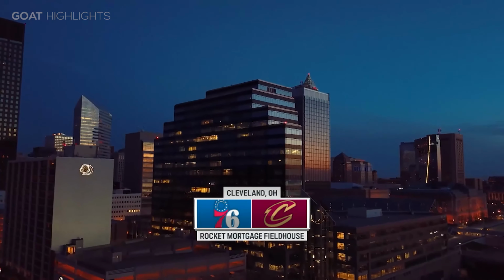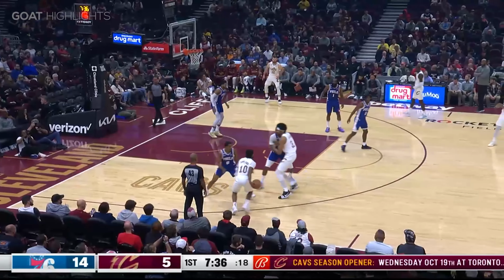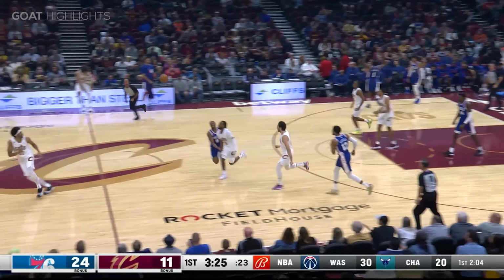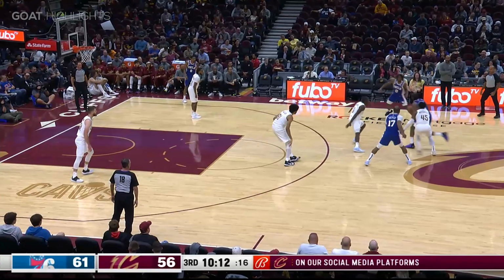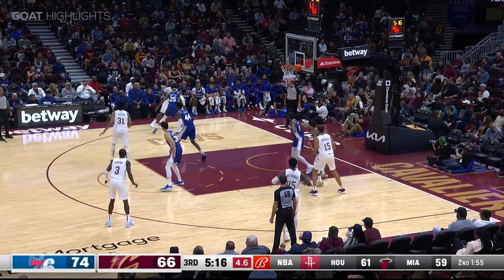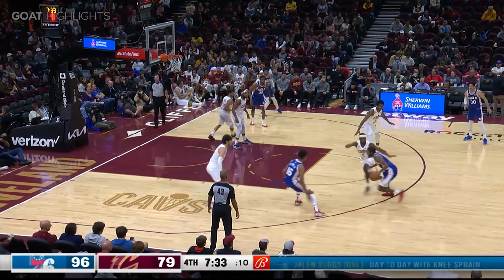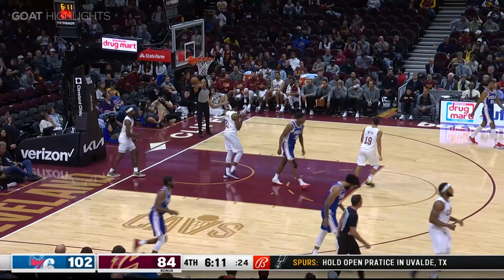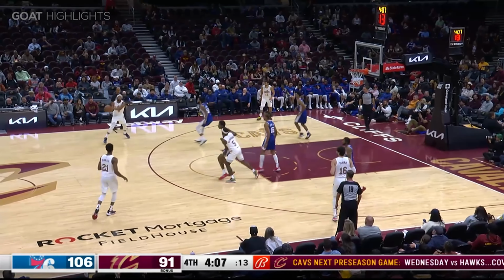76人vs骑士 113-97 | NBA季前赛集锦 🎥2k —— 2022年.10月.11日。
费城76人vs克利夫兰骑士 113-97 | NBA季前赛集锦 —— 2022年.10月.11日。

恩比德休战，哈登11分6篮板，马克西19分，哈里斯12分7篮板，塔克6分；骑士这边，贾瑞特-阿伦19分12篮板，米切尔11分5篮板，加兰17分7助攻。
76人季前赛双杀骑士 。